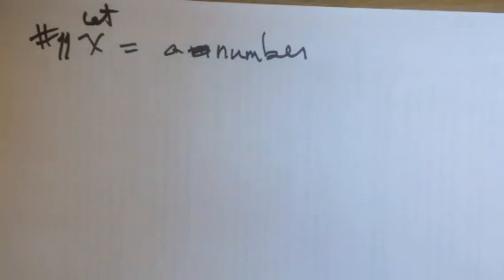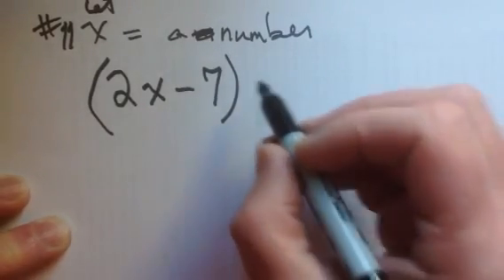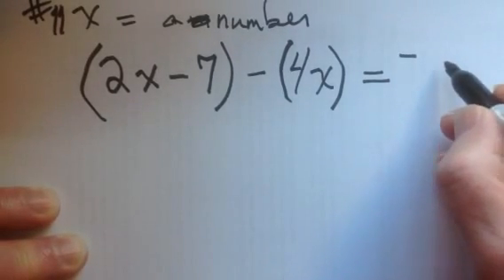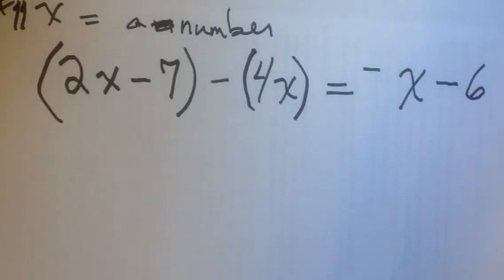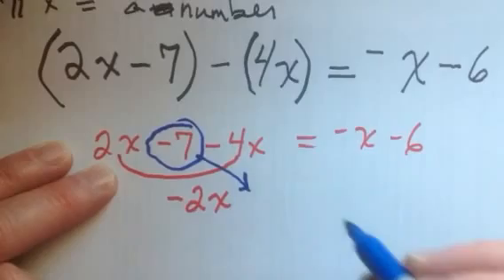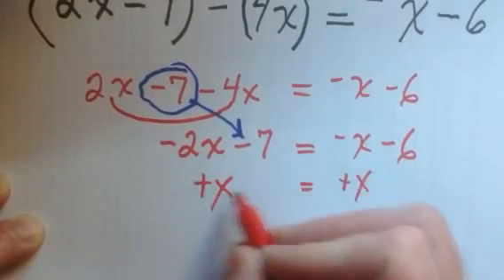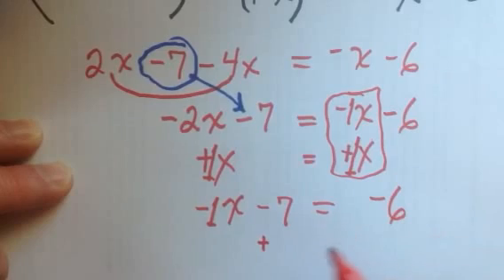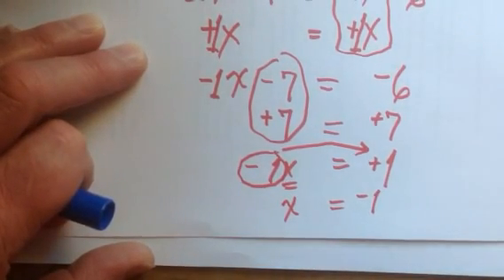Week 3 Homework help : Exercise #11